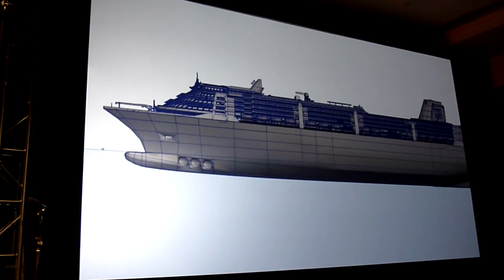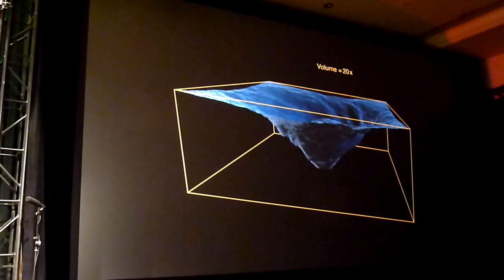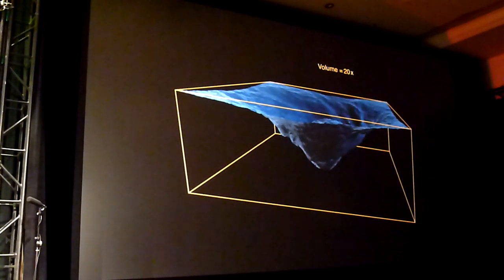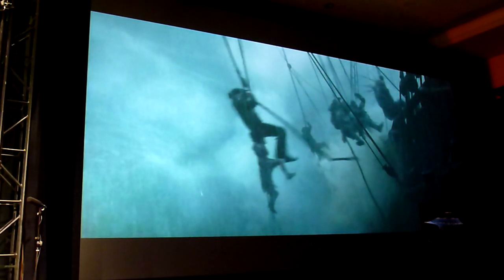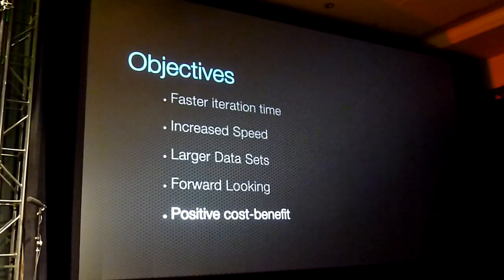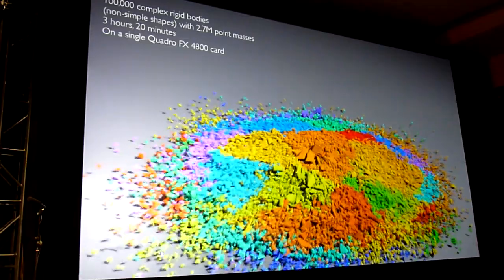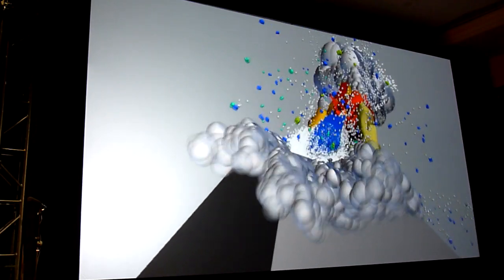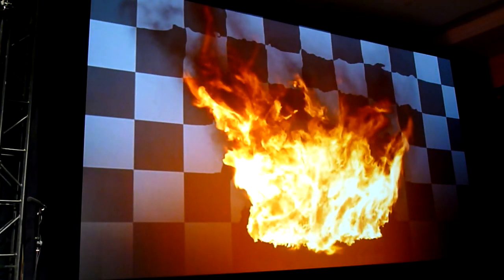GTC09: Lukasfilm keynote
GTC09: Keynote by Richard Kerris, CTO, Lucasfilm